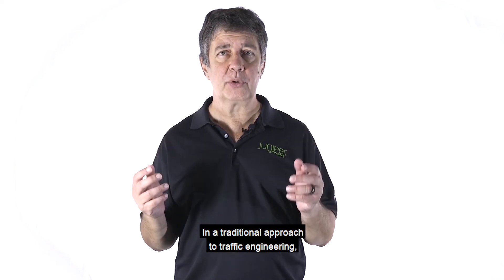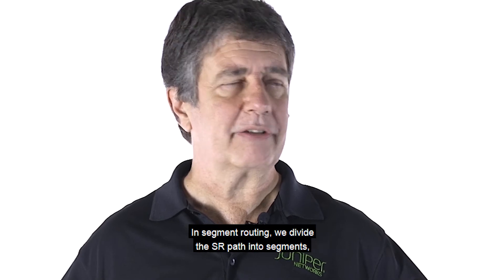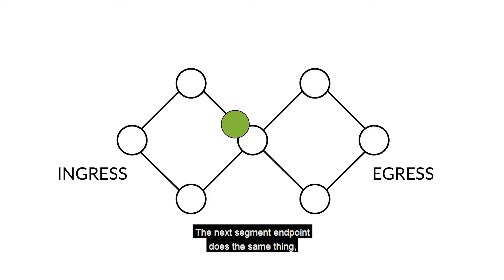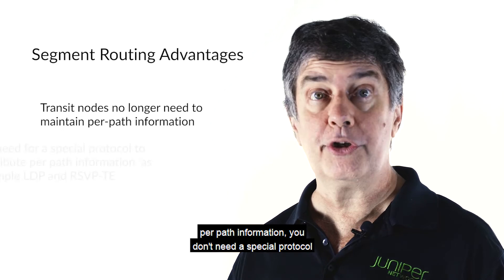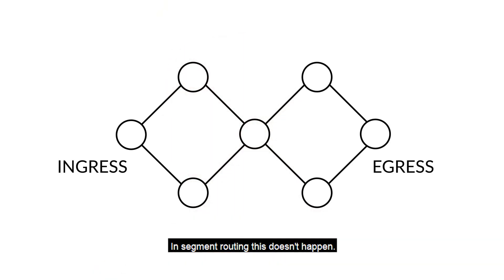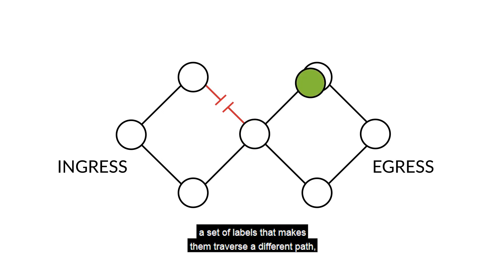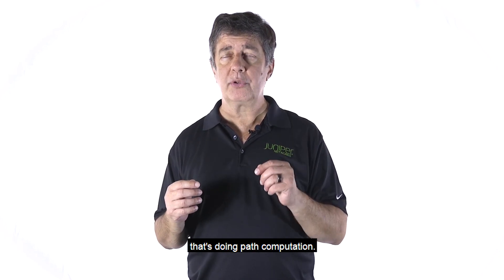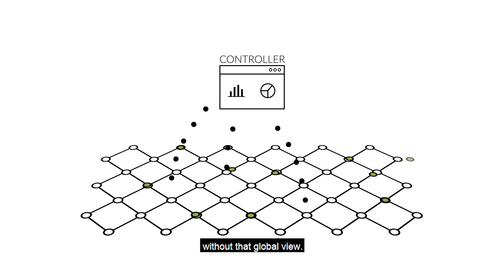Segment Routing Benefits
This video provides a detailed view into Segment Routing traffic engineering, its key benefits, and how an SR controller helps simplify network operations by providing capabilities such as path computation and bandwidth reservation.

SR's use cases with this webinar on Delivering SR with SRover6, SRv6 and SRm6